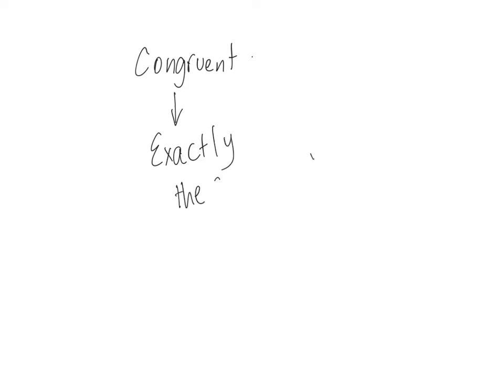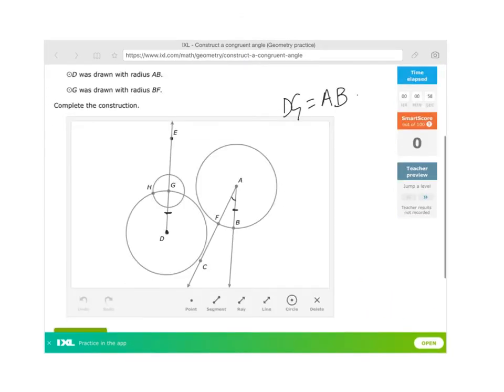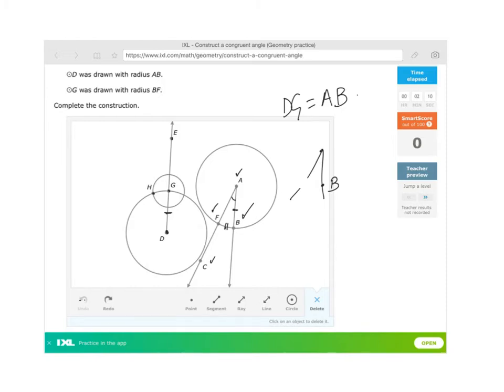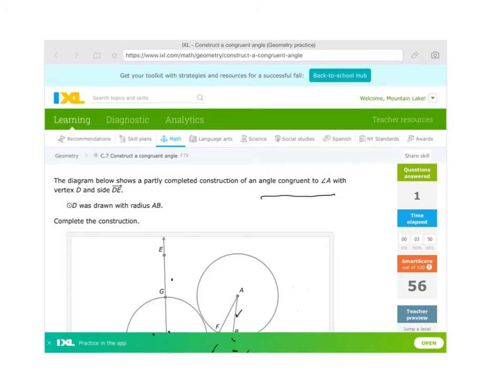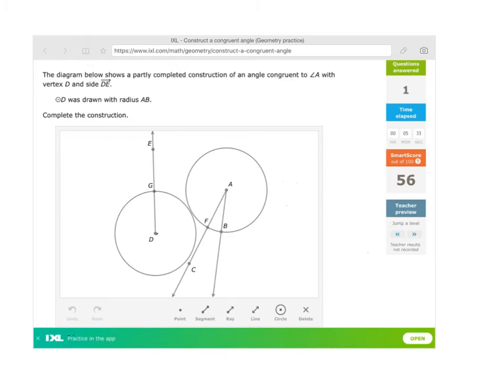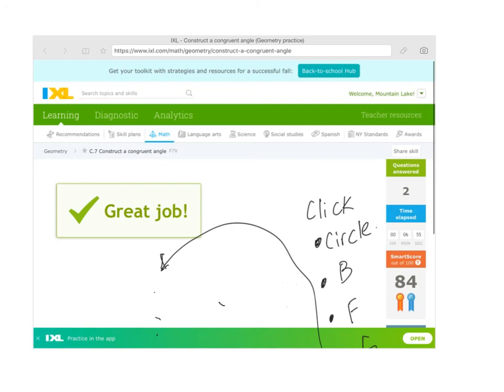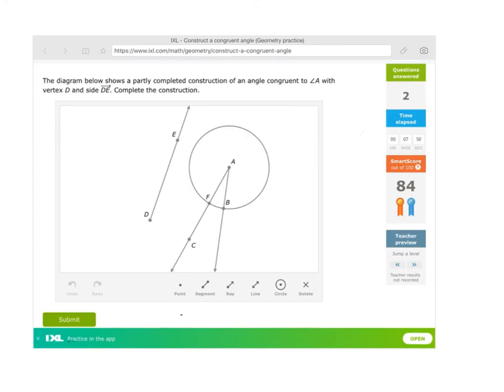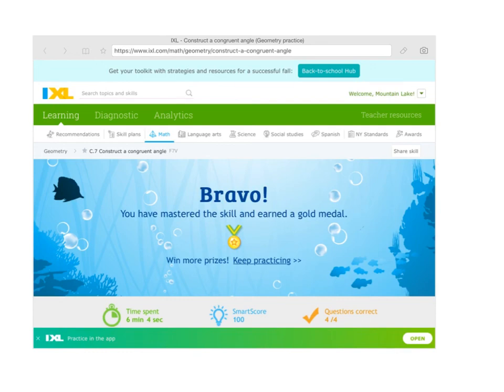Geometry - Construct a Congruent Angle